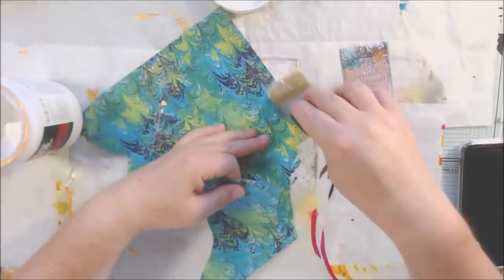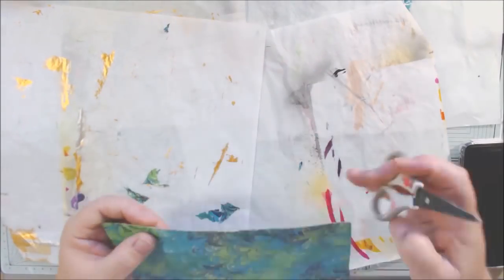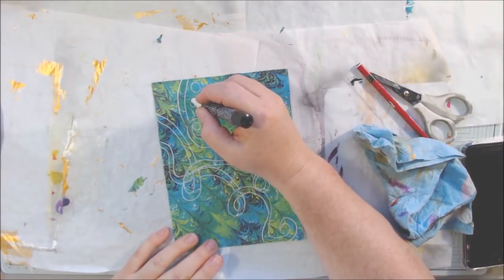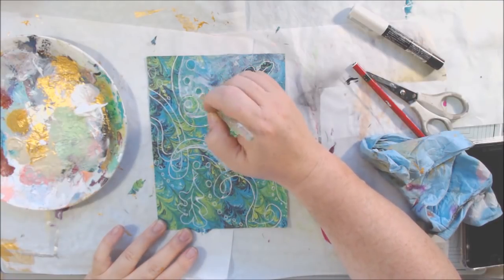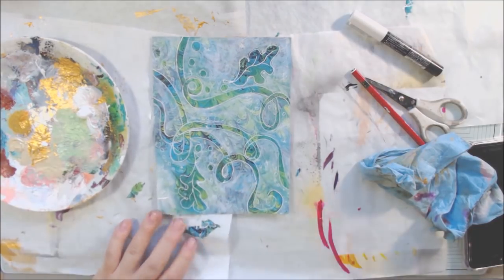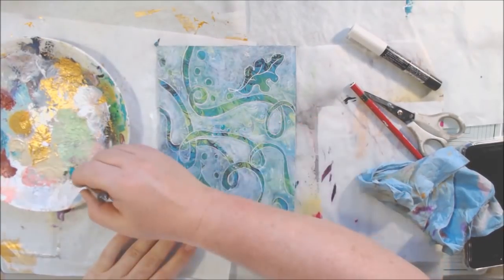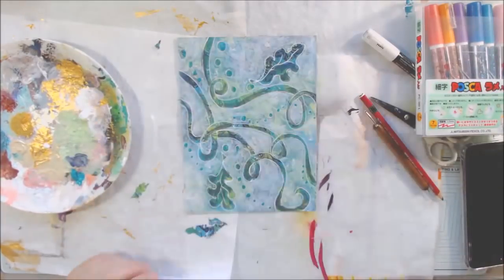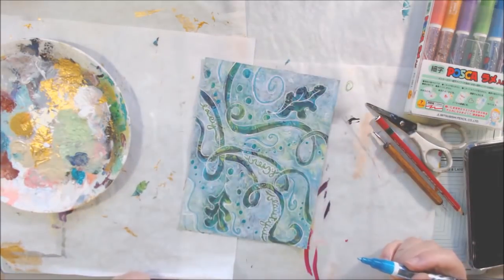ArtJournalHabit2018 - Breeze - Day 19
On day 19 all I could think about with the prompt 'breeze' was 'easy, breezy, beautiful' So I went with a blue and green shimmery abstract of a playful wind swirling across the page.

Materials Used and Links:
Junk journal made from junk mail
Marbled print tissue paper
Liquitex matte gel medium
Glue brush from Tim Holtz/Distress
White posca pen
White gesso
Acrylic handle brush, small angled shader
Pebeo DYNA green blue
Pebeo DYNA blue black
Posca glitter pens